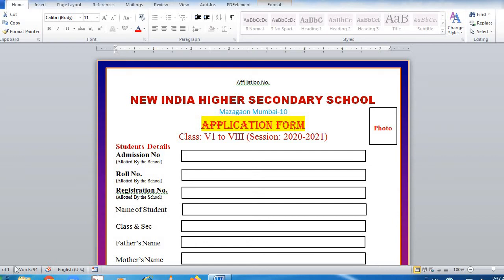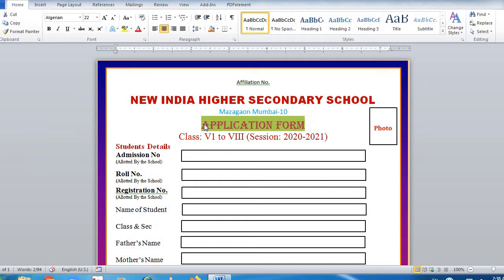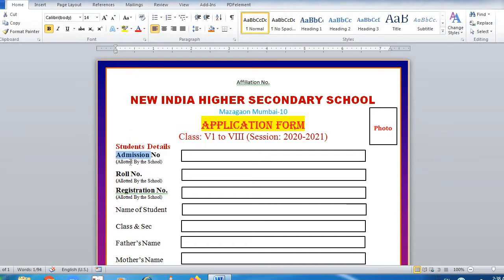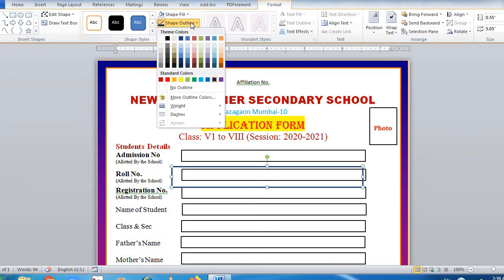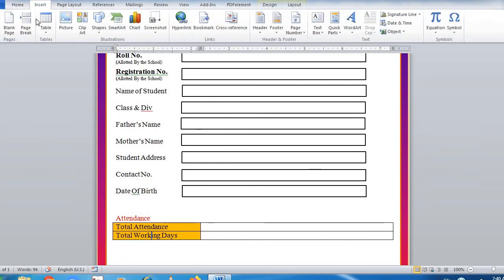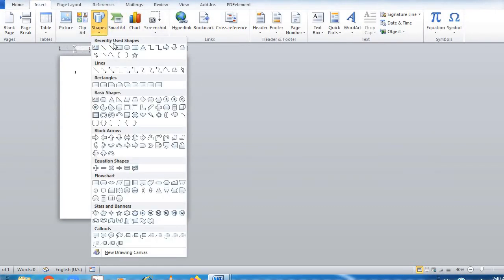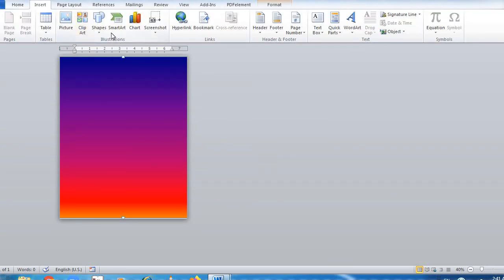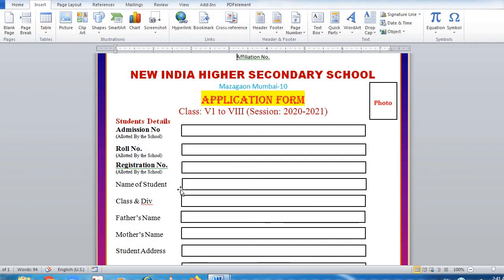APPLICATION FORM IN WORD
IN THIS VIDEO STUDENT WILL BE LEARNING HOW TO CREATE APPLICATION FORM IN WORD